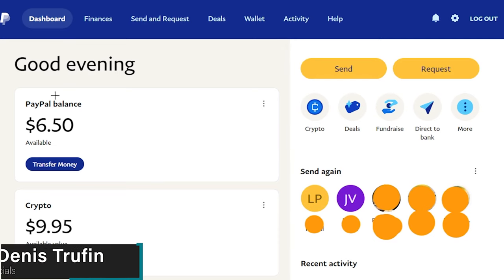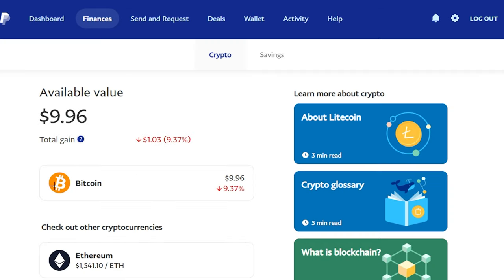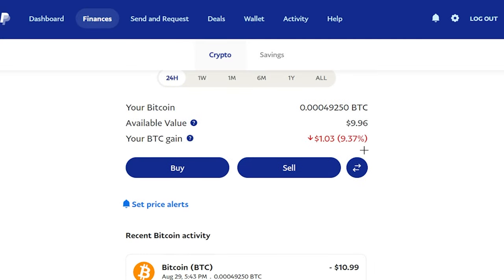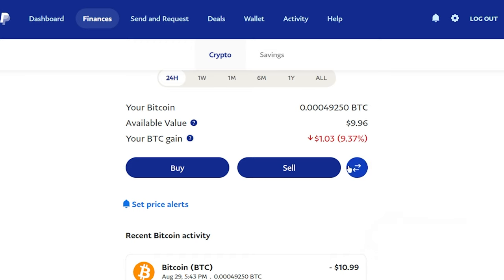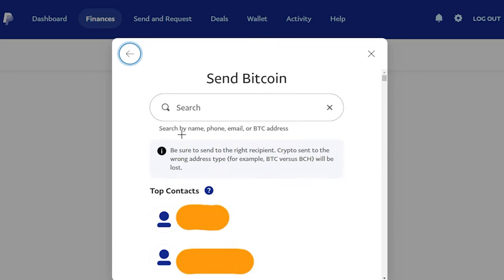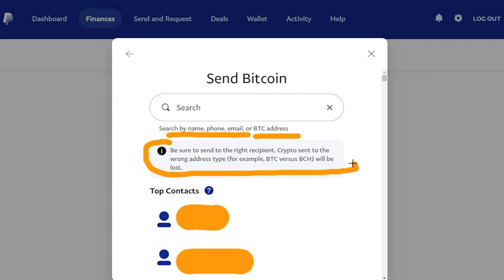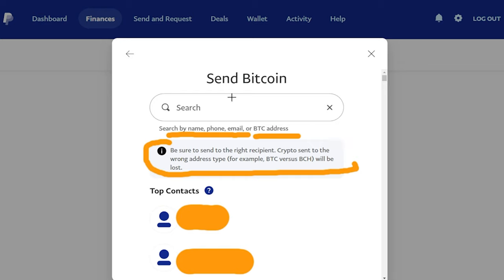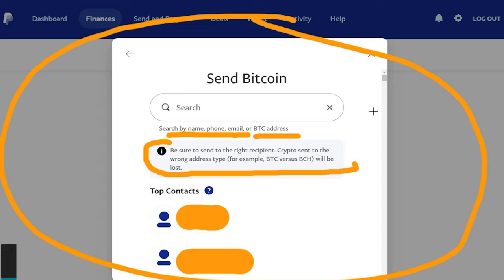PayPal: How To Transfer Your Bitcoin Out of PayPal to Another Wallet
👉Open a PayPal account today and get up to a $100 bonus

💚If you got great value out of this video, consider hitting the '$Thanks' button up above to support the channel!